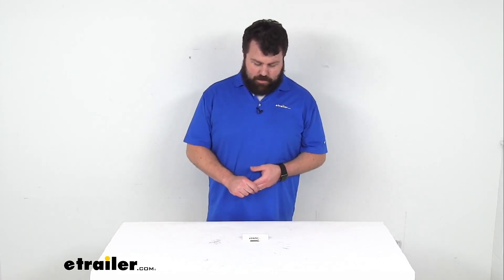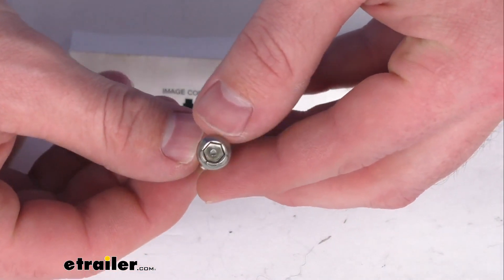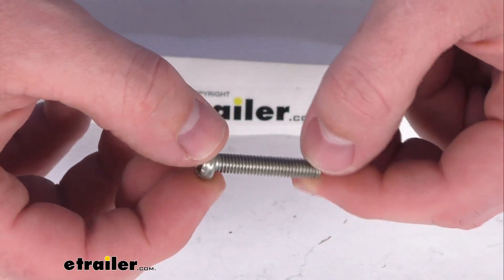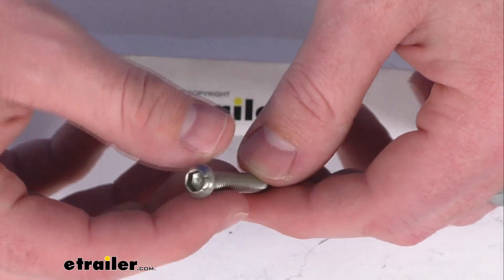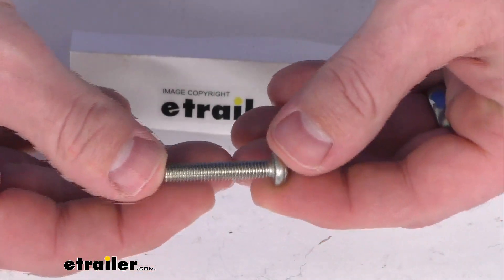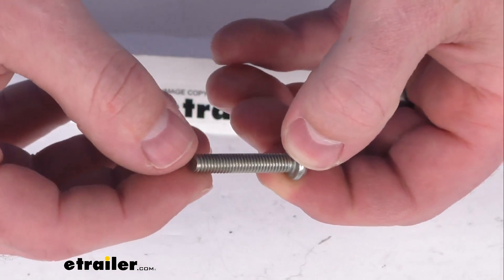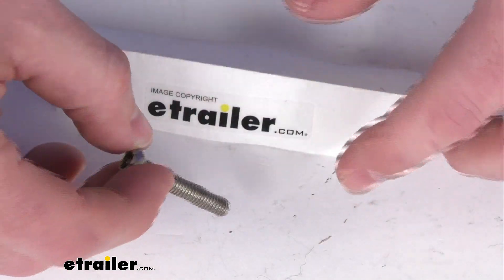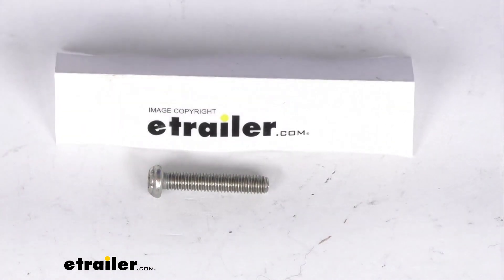etrailer | Replacement M6 x 32 mm Button Security Screw for Rhino-Rack Accessories Spec Review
Click for more info and reviews of this Rhino Rack Car Awning,Roof Basket,Roof Bike Racks,Roof Rack,Ski and Snowboard Racks,Watersport Carriers:

Hi there, I'm Michael with etrailer.com. Today we're gonna take a quick look at this Rhino Rack replacement M6 by 32 millimeter button security screw. Now this is going to replace a lost or damaged M6 by 32 millimeter button security screw for your Rhino Rack products. And this screw helps to deter tampering or theft of your Rhino Rack product. And so if you are needing to replace one of those original screws, this is gonna be an exact replacement from Rhino Rack, so you can trust it is gonna be compatible with your setup. No worries about compatibility issues or fit issues or anything like that.

This is going to require the Rhino Rack Security wrench to install and remove. If we don't still have those for your Rhino Rack product we do sell those separately and you can find them as related products on the product page. For this, this is just gonna be the one screw. We do have another set that's six screws so depending on how many you need, you can get just the one or multiple for your setup. So that completes our look for today.